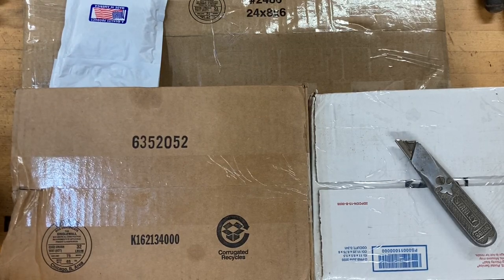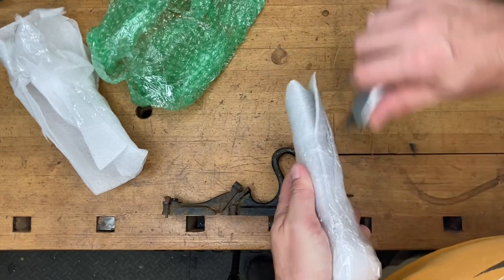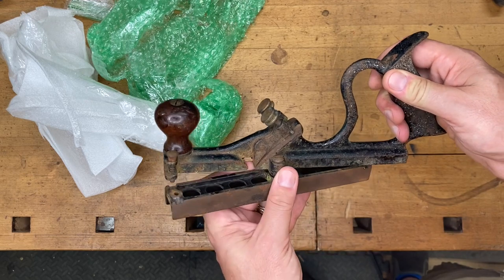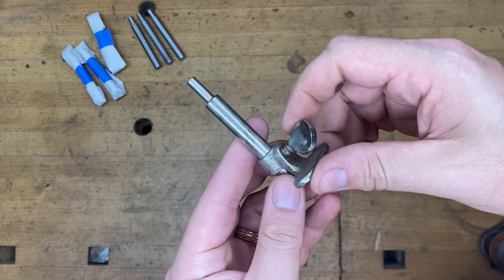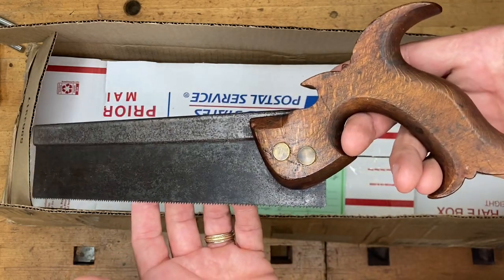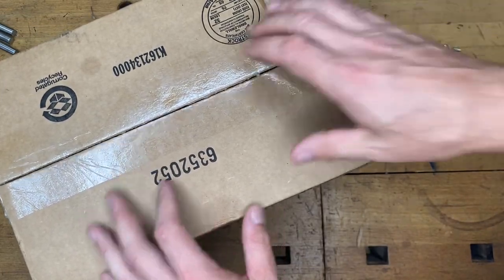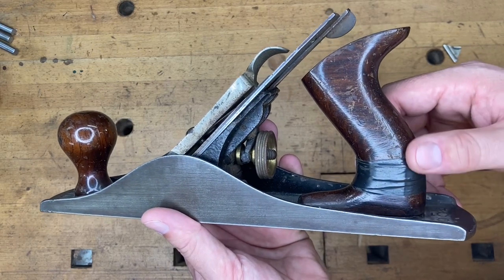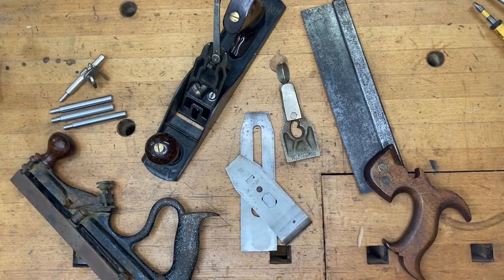Unboxing Video! Mostly Stanley plane stuff but you’ll say you saw something special too!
Another unboxing video of some recent additions to the shop. Let me know if you see anything you like! Full disclosure though - not everything in the video is for sale 😜